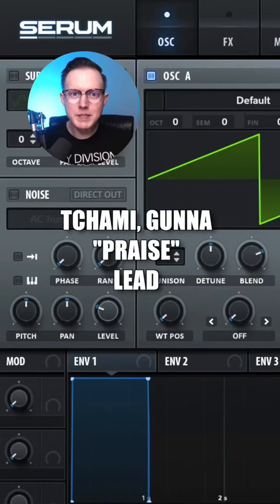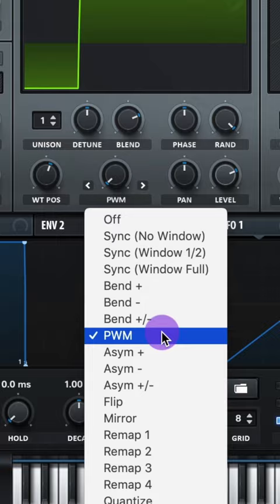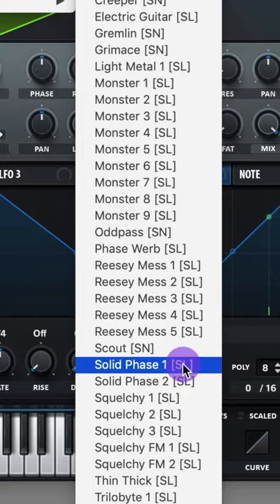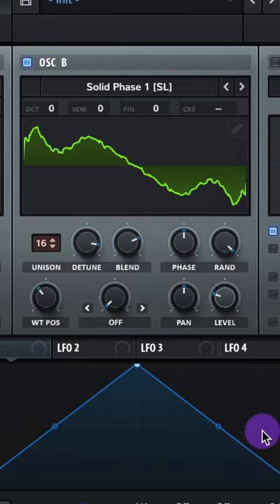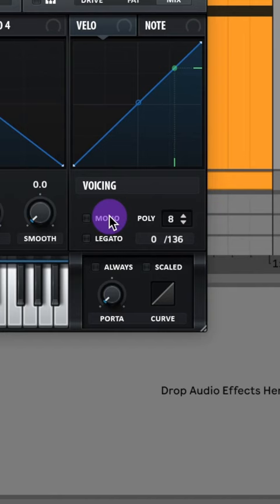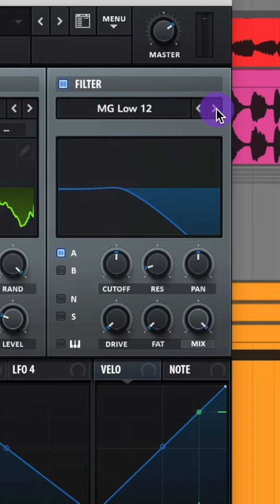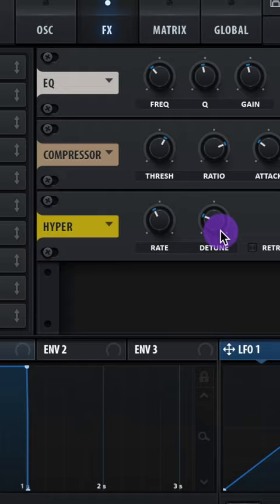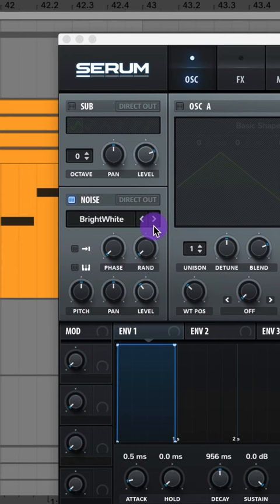How to: Tchami, Gunna “Praise” Lead in Serum